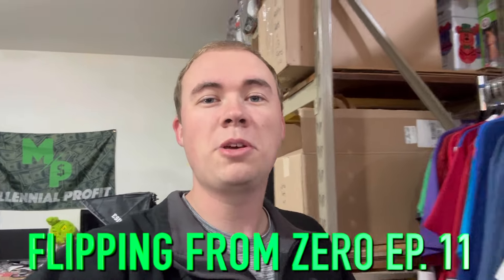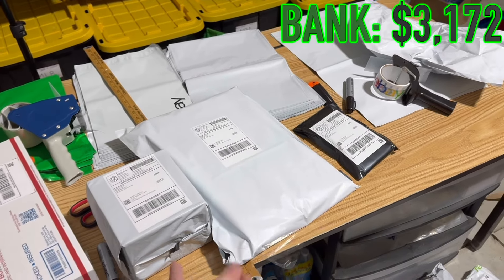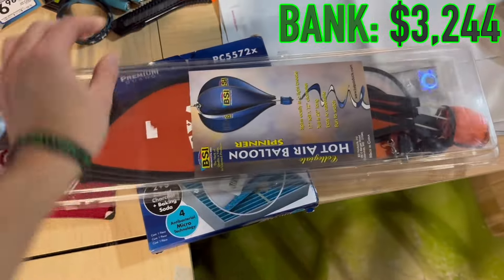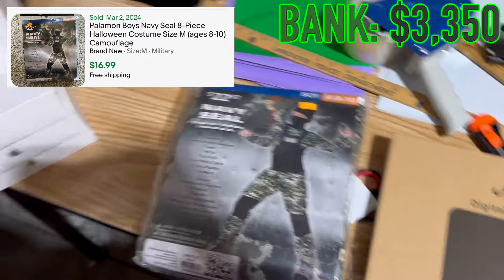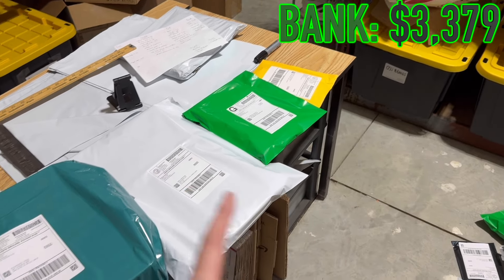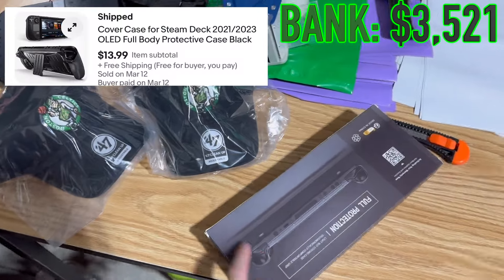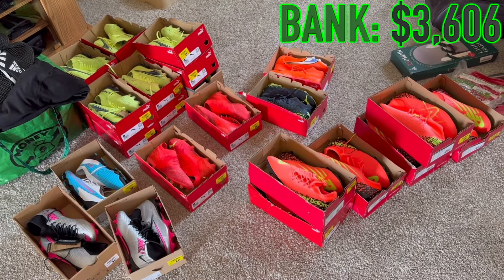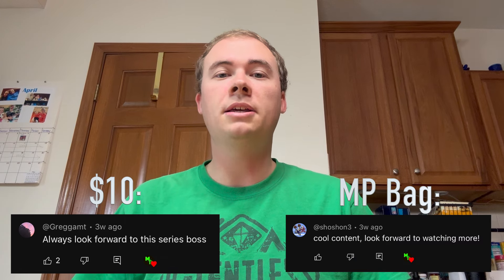50 Items You Can Sell for $20 Profit on eBay | Flipping From Zero (Ep. 11)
In todays episode of Flipping from $0, we continue stacking more inventory from the money we've earned on top of watching that bank go up. We started at thrifts and liquidation bins stores but you are now seeing me build in some retail/online arbitrage into the series now that we've gained enough capital!

WHAT I USE:
Thermal Printers:
Shipping Scale
Shoe Shelves
Heavy Duty Tape
Computer (M1 MacBook Air)
Camera (DJI Osmo Pocket 3)